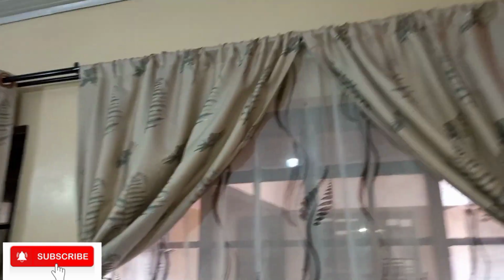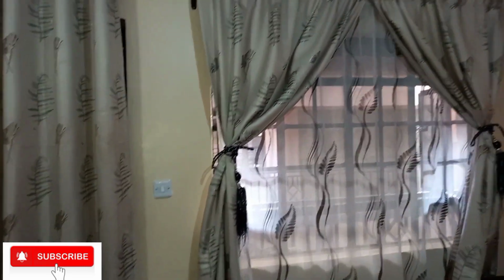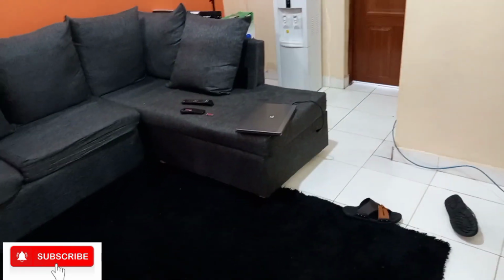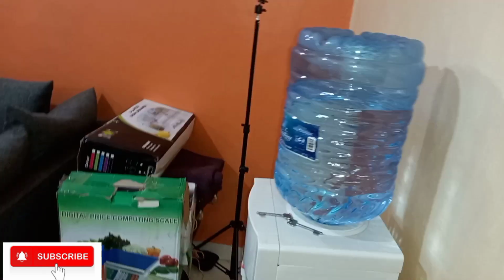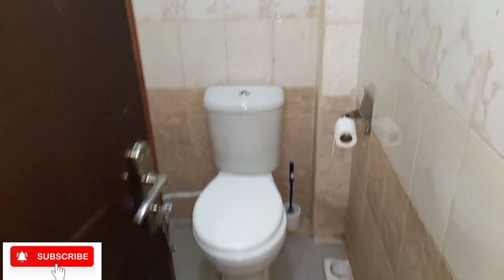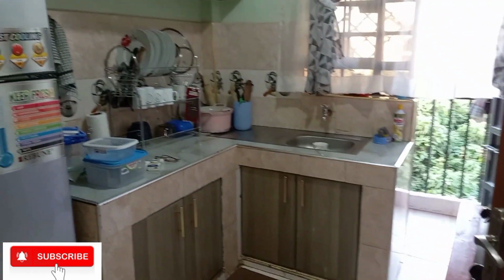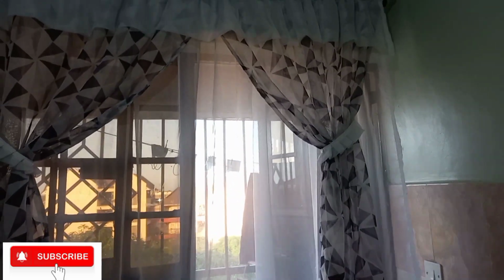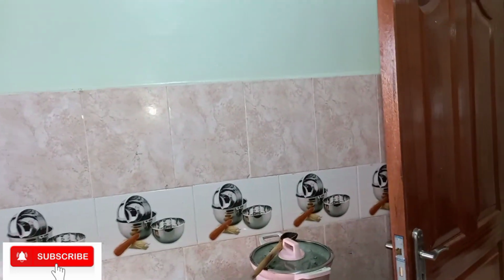My One Bedroom Apartment Tour 2021 : Fearless Maggy Peter's